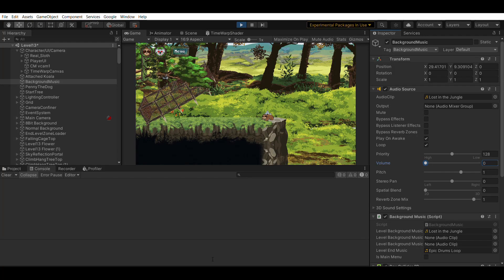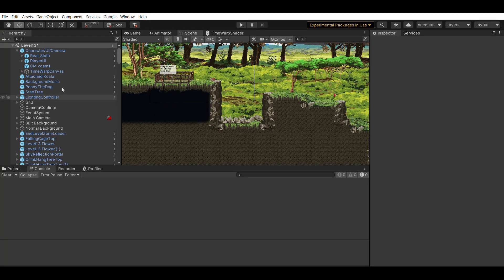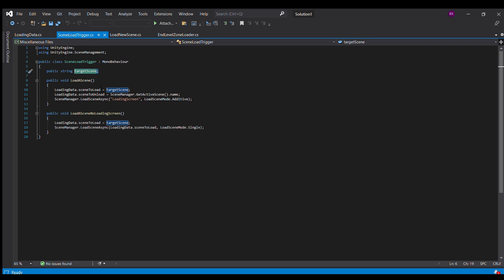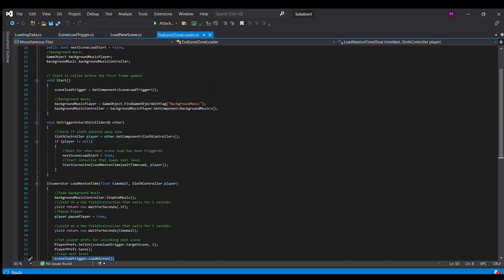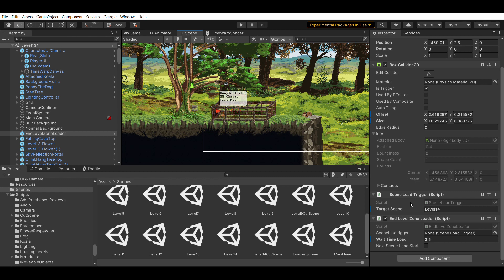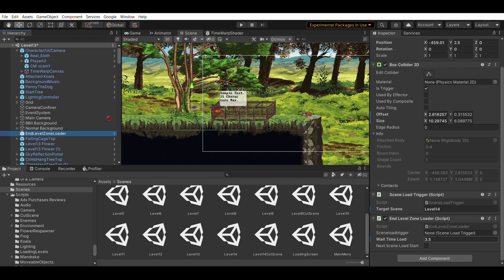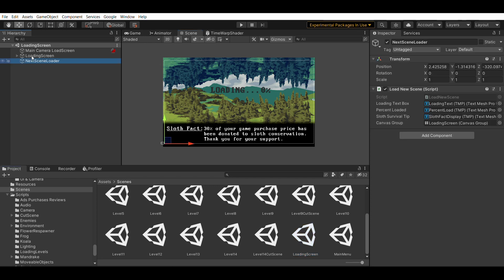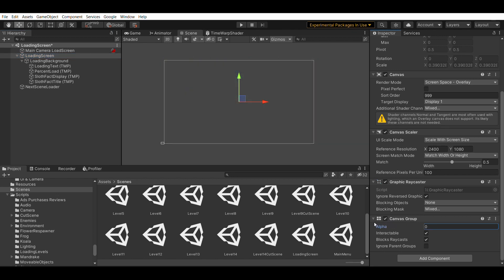Fading Between Scenes & Load Screen (Code in Description) - Unity Tutorial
Play my game: Boris the Sloth!

Scripts are below with instructions on how to implement in your game.

Script 1 instructions:
This script just exists as a place to store variables across scenes. Just create it, put it in a folder, and leave it alone. Does not need to be attached to any gameobjects.

Script 2 instructions:
Here is the script for the object that triggers the next scene when player enters a collider 2d set to trigger.
Make an object with a box collider 2d, set it to trigger, and attach this script to it.
The code that actually starts the chain reaction of scenes to load is "sceneloadtrigger.LoadAScene();". When you call this function, this will load the Loading Screen, fade it in, unload the previous scene, load the next scene, fade out load screen, and finally unload the Loading Screen. So you can reconfigure this script however you need, just remember that "LoadAScene()" is the thing that actually starts the loading of the next scene. Note that the inspector field for 'Sceneloadtrigger" can be left blank, you do not need to link any gameobjects here.

Script 3 instructions:
Attach this script to the same object as Script 2. The "Target Scene" field here is the string name of the scene you want to load next.

Script 4 instructions:
This script can live on an empty gameobject on your "LoadingScreen" scene. The loading screen scene needs to be called exactly that for this to work (it's hard coded in). This is where a lot of the brunt of the code for fading scenes happens. All of the UI elements for your LoadingScreen need to be under a CanvasGroup so that they can be faded out easily via code.

On this script, I have 2 text items:

The first gives an animated "Loading" text with dots, create a UI TMP element and drag that into public TextMeshProUGUI loadingTextBox on inspector.

The second gives an update on load percent, create a UI TMP element and drag that into public TextMeshProUGUI percentLoadedon on inspector.

You'll also need to drag the Canvas Group that contains all load screen UI elements on it into public CanvasGroup canvasGroup so that you can access the alpha component for fading out the loading screen.

IMPORTANT NOTE: It's critical that your scenes don't share tags between level scene and Loading Screen scene. If you share a tag, for example on camera, the new level being loaded will grab tagged camera from the Loading Screen scene and then give error when Loading Screen is destroyed. You can prevent this by just not tagging things on Loading Screen.